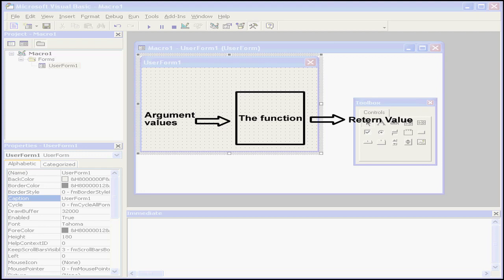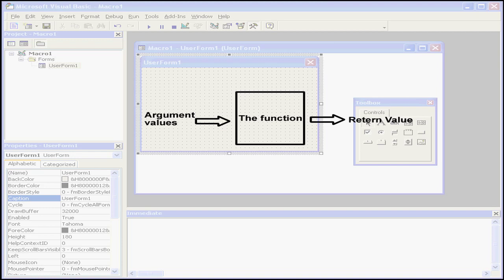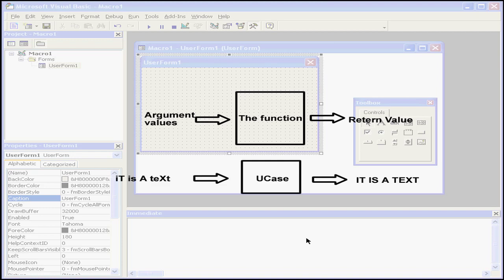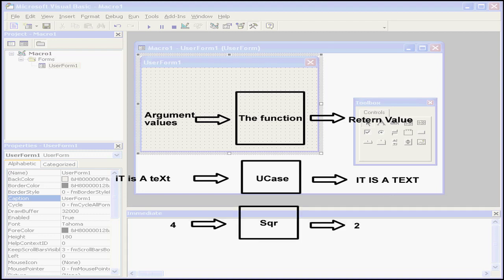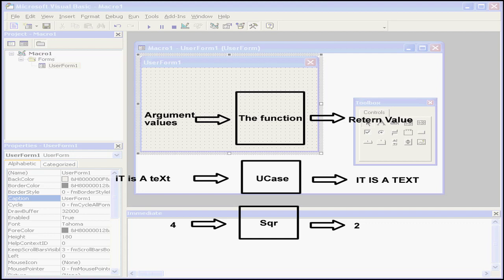02-13 CATIA v5 TUTORIAL Macro: ( Built In functions )